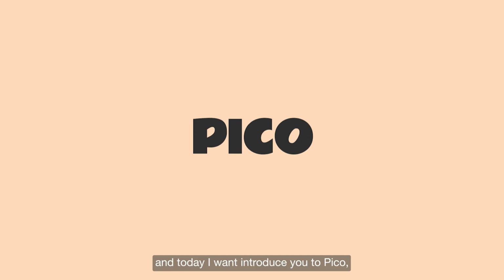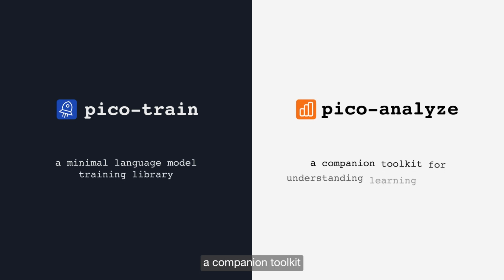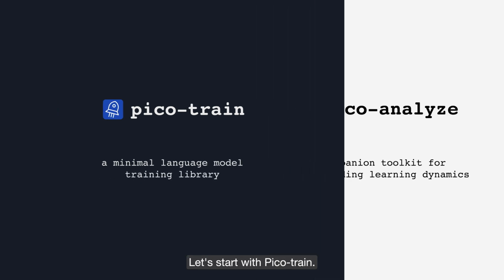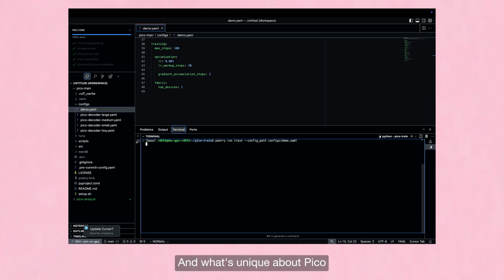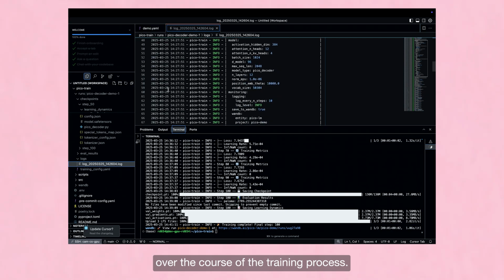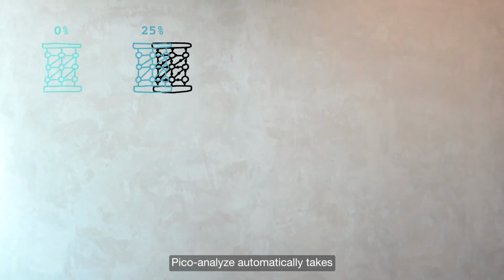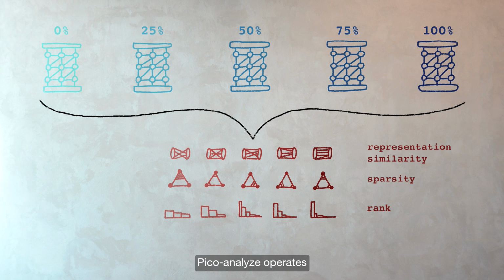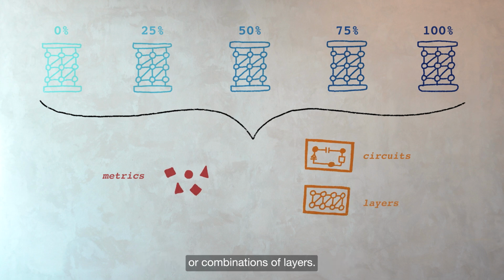Introducing Pico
Introducing PicoLM: A Modular Framework for Hypothesis-Driven Small Language Model Research

Supported by a grant from the Accelerate Programme for Scientific Discovery, made possible by a donation from Schmidt Futures.